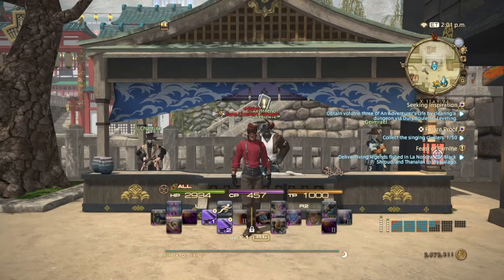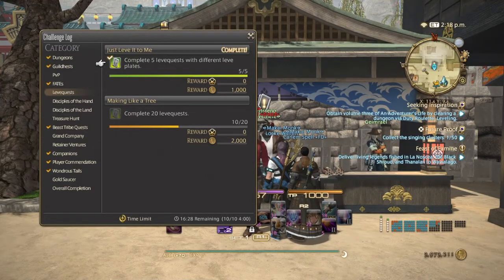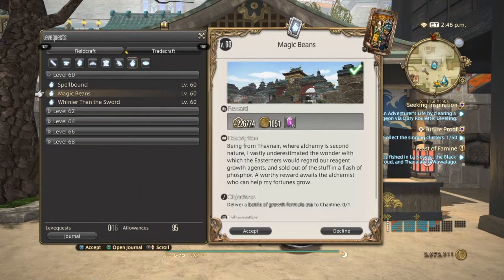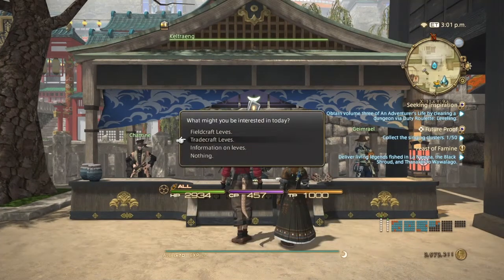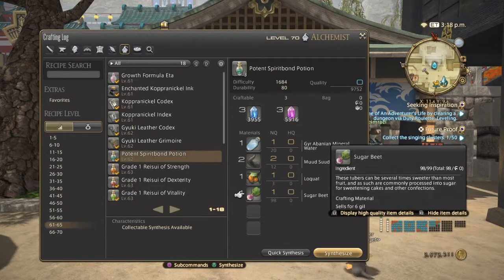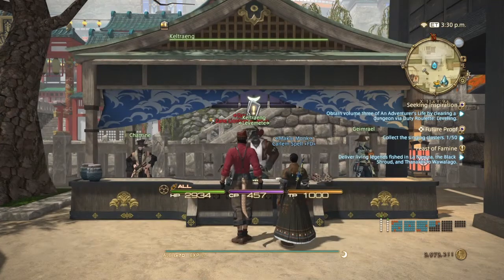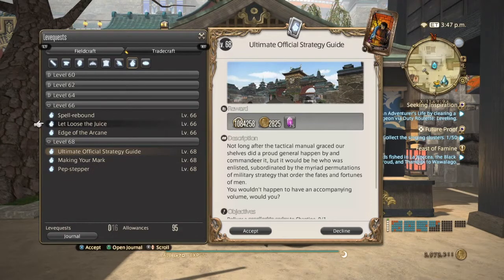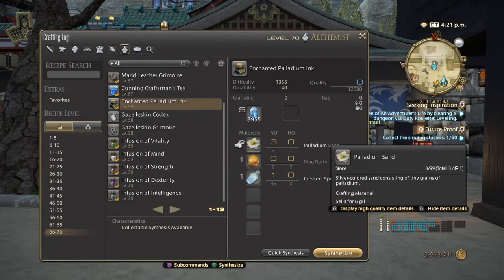FFXIV Stormblood patch 4.0 How to level Alchemist from level 60 to 70 guide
Hey guys in this video i show u How to level alchemist from level 60 to 70. All u need to do is repeat the leves in the video and u'll be 70 in no time.